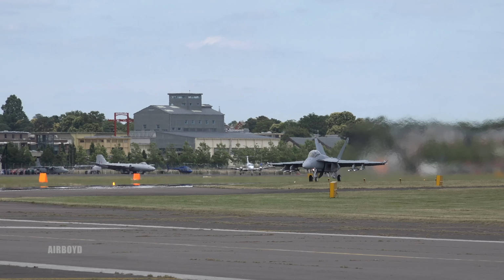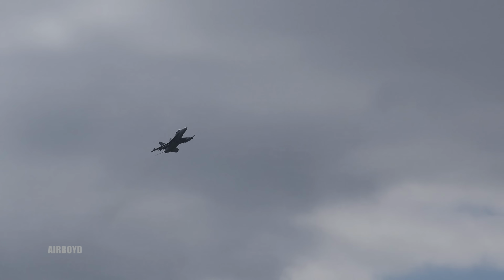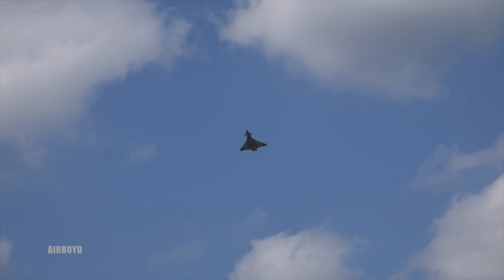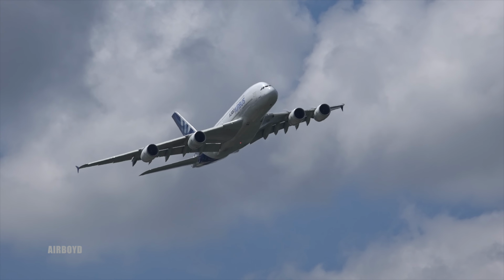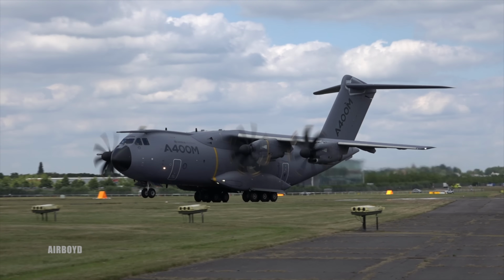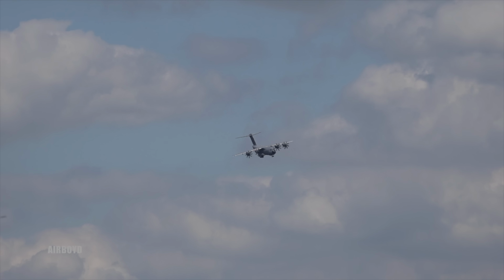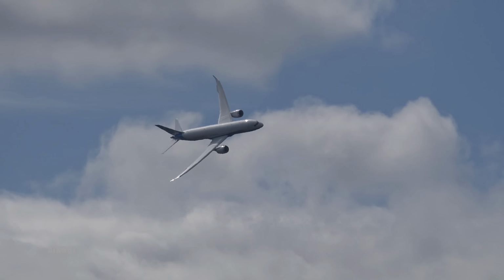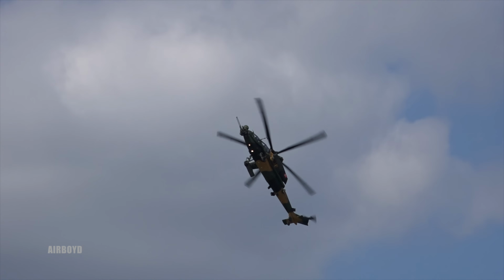A Look Back At Farnborough 2014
Getting ready to head out to Farnborough 2016, here's a look back at FIA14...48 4K minutes.